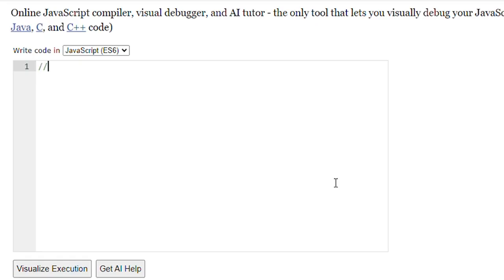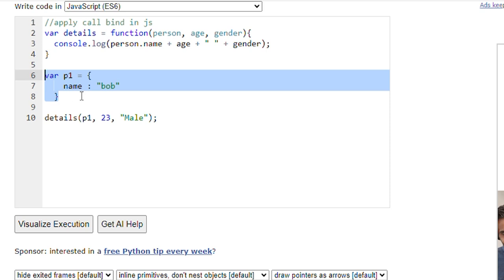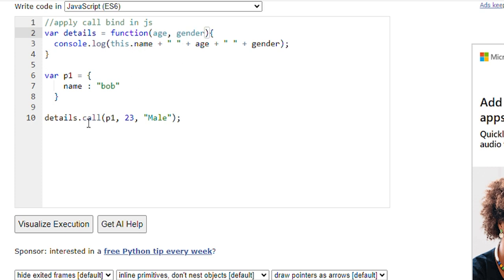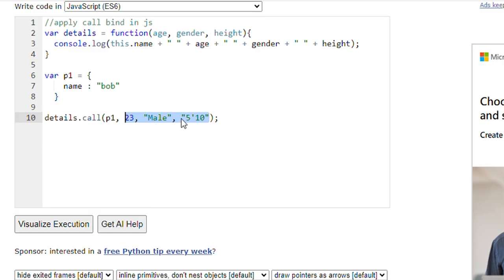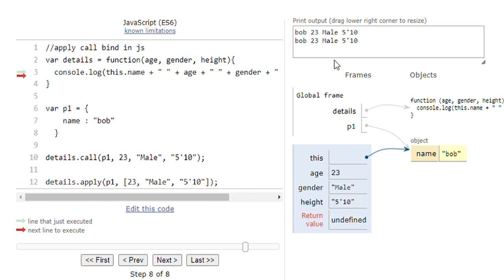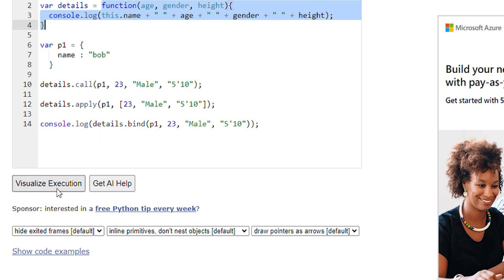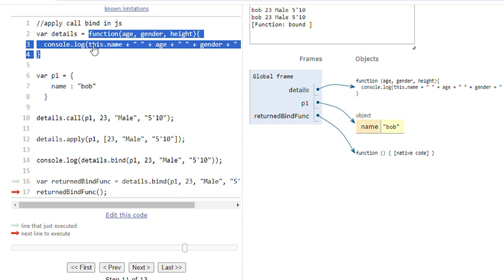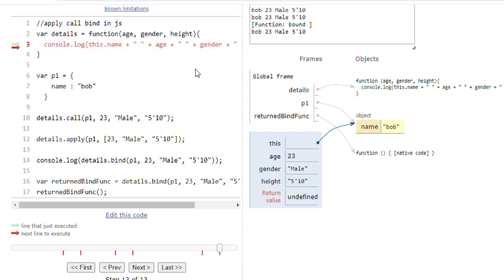Call Apply Bind Method in JavaScript Most Important Interview Question